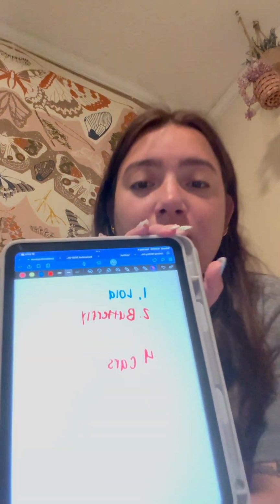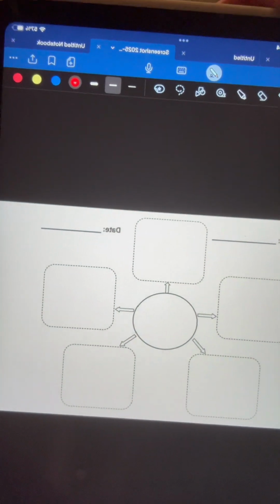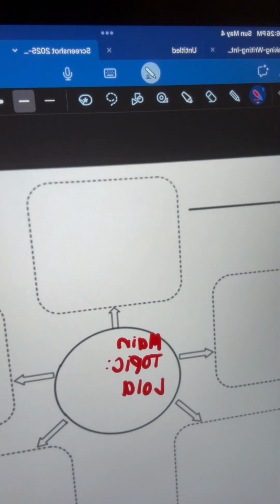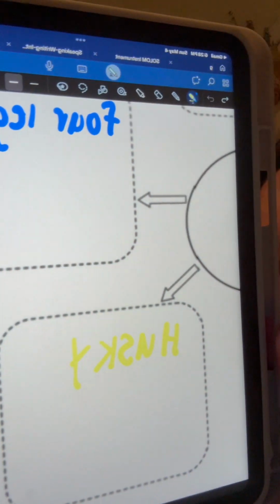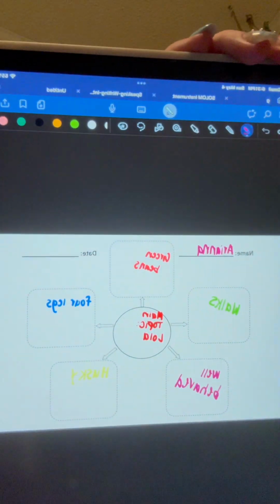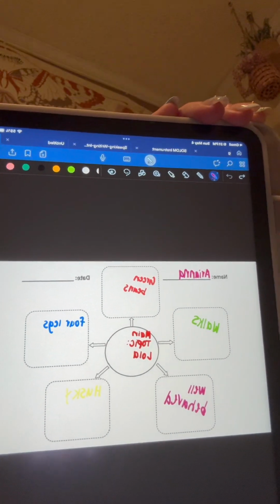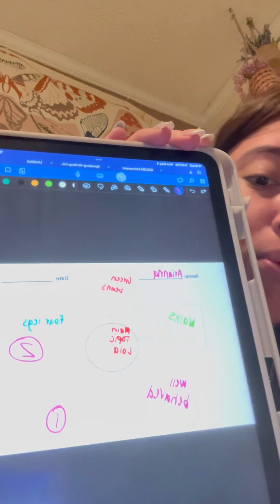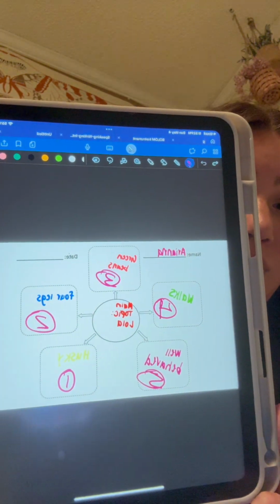Part 4 Recommendations